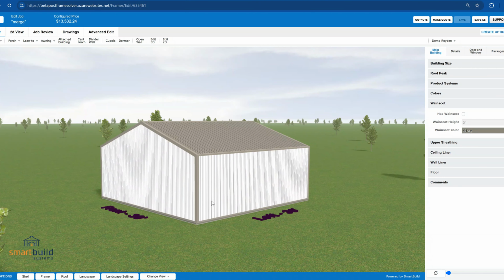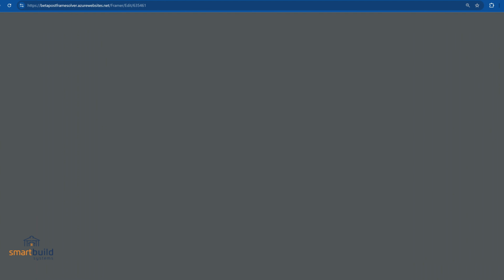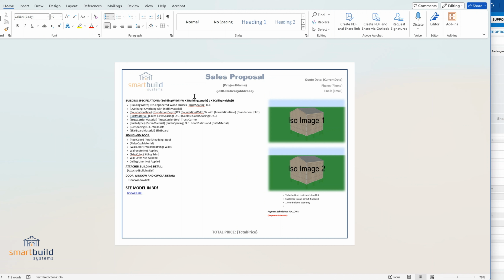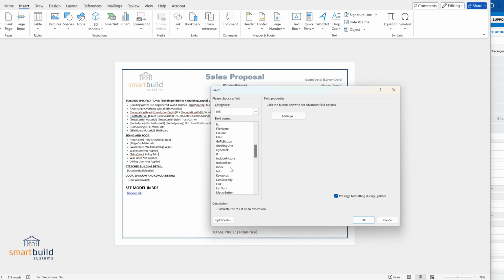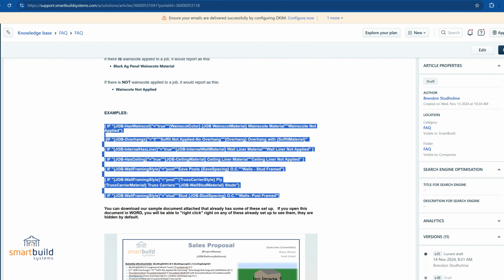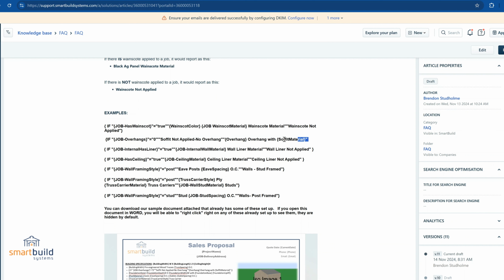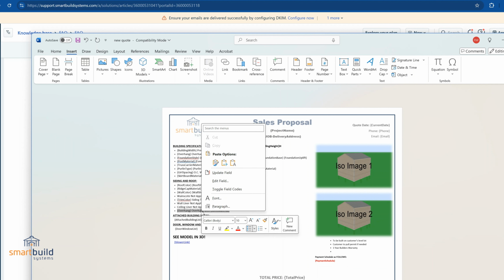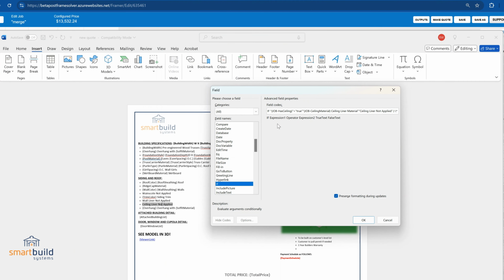Creating Merge Fields AND Smarter Quote pages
Are you having to manually edit your quote page before presenting it to the customer?    This video can help eliminate this common problem.